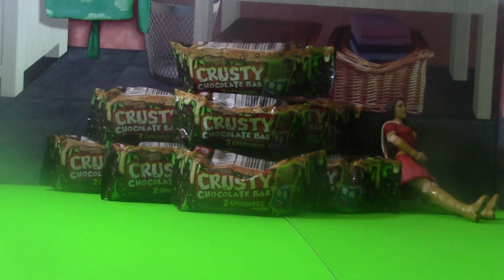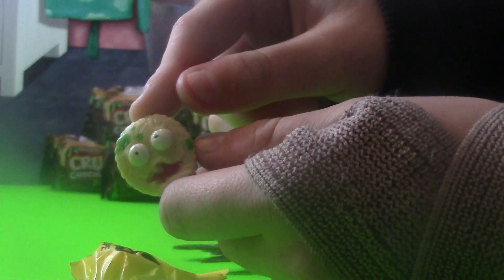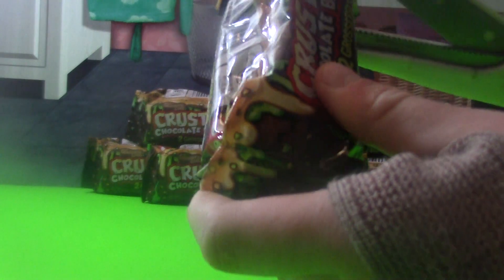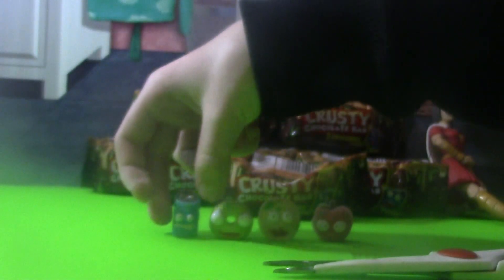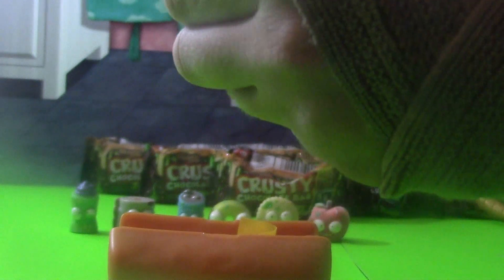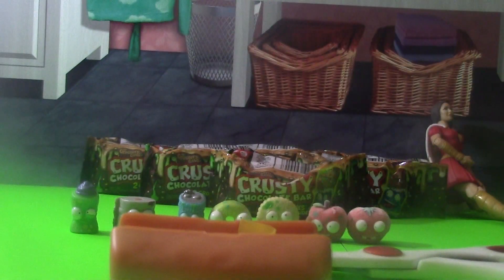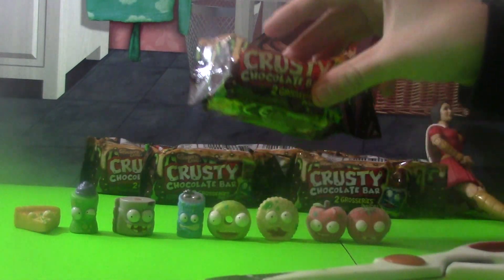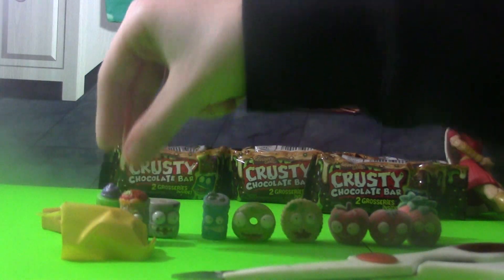Banjo Family opens Grossery Gang Crusty Chocolate Bars by License to Play Inc.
Grossery Gang
Crusty Chocolate Bars
License To Play Inc.

Blind Bag
Toys
Toy Review
Blind Box